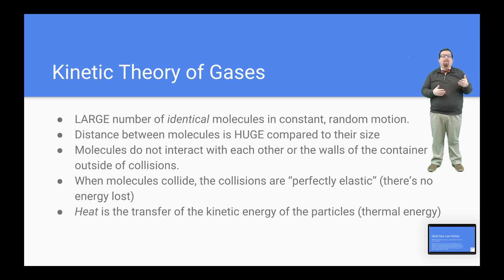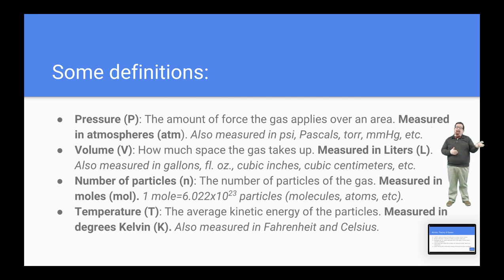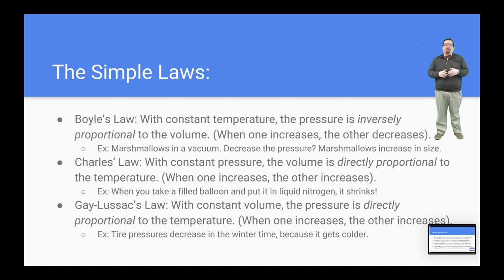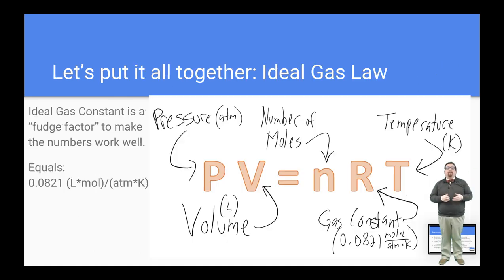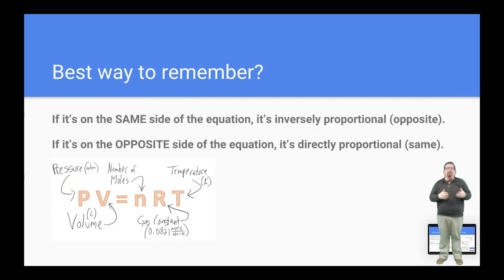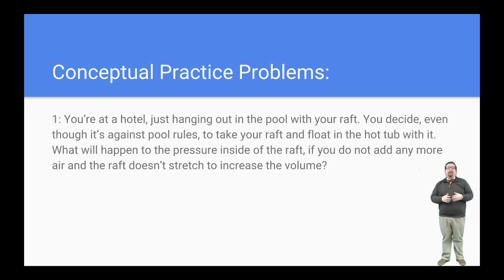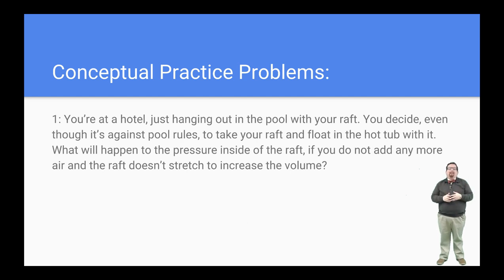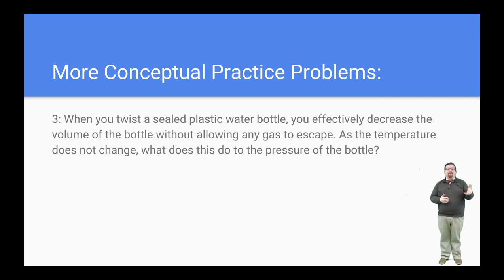Ideal Gas Law Notes